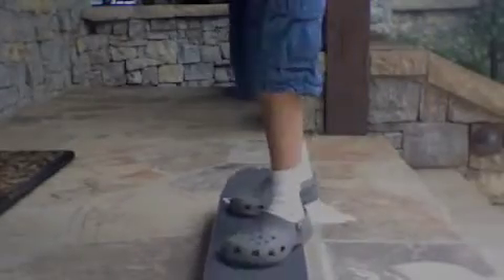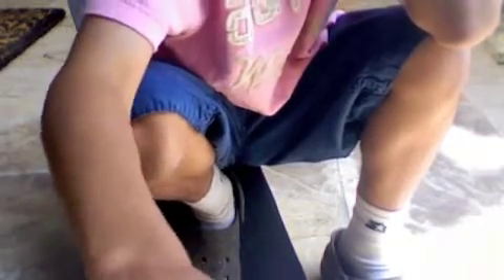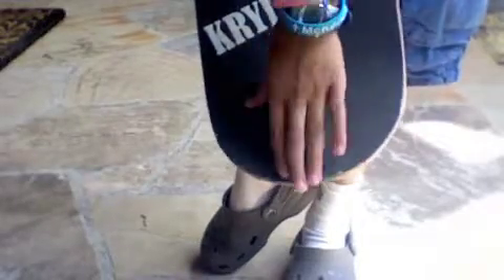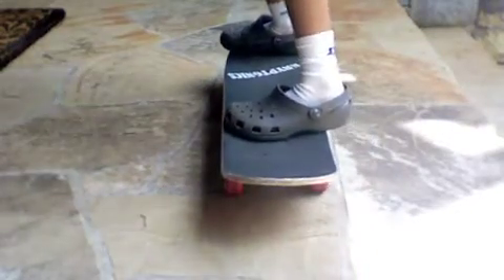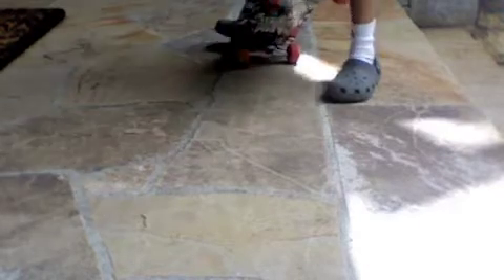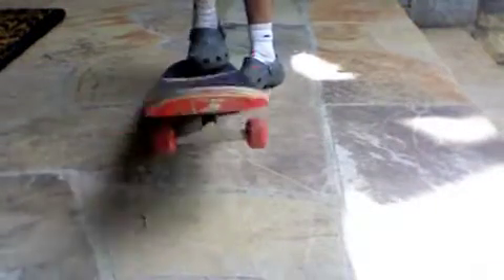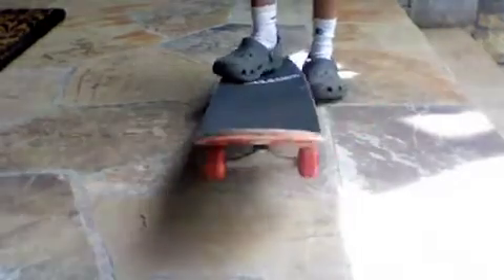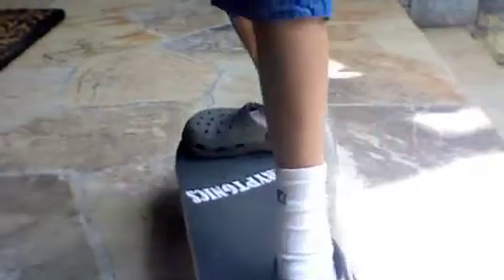skate lesson #1 how to do an ollie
teaches you how to do an ollie